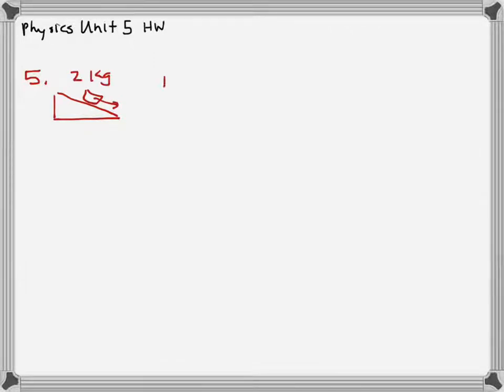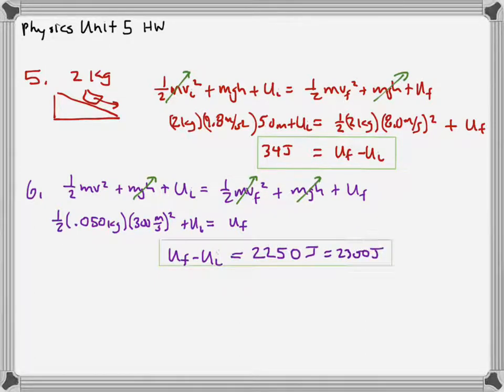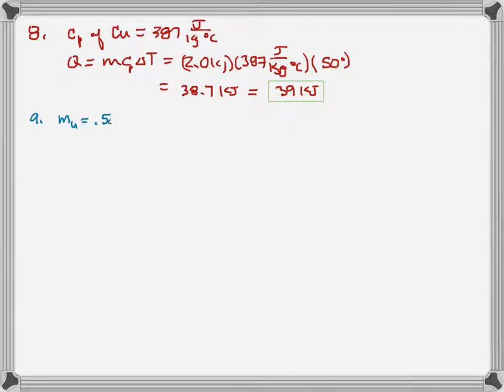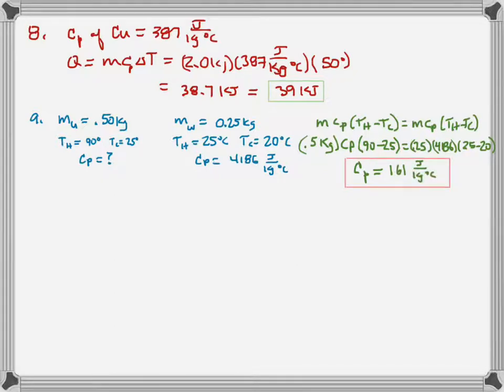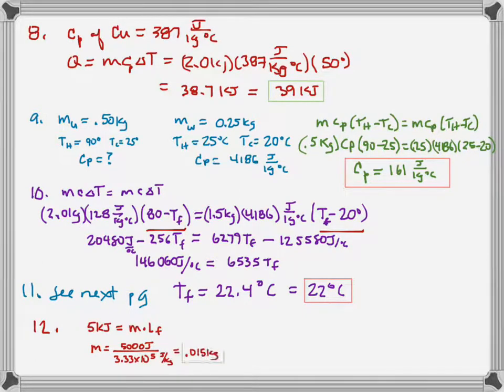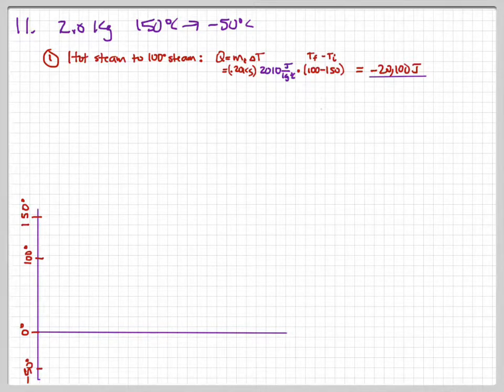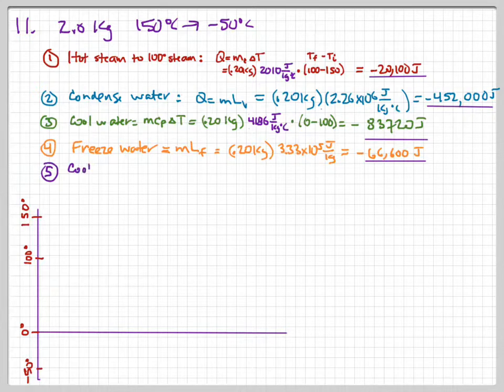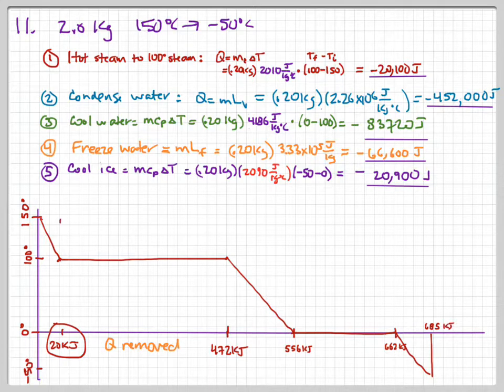physics unit 5 hw #5-12